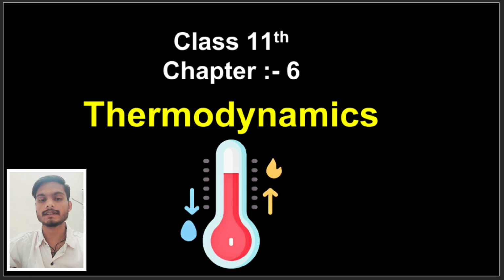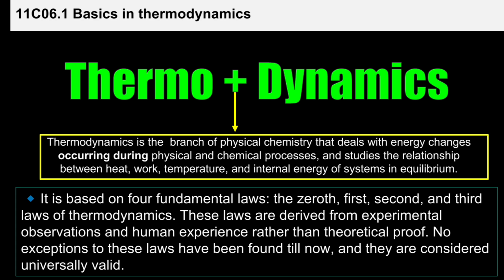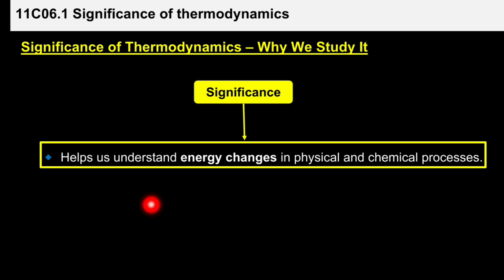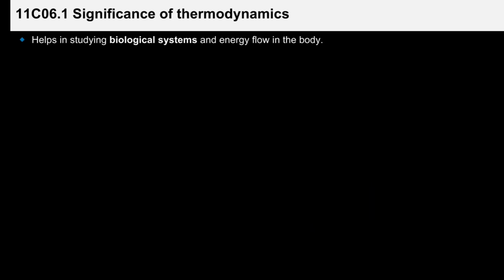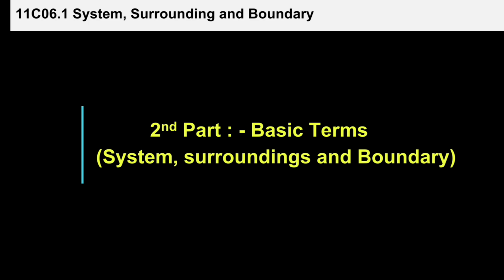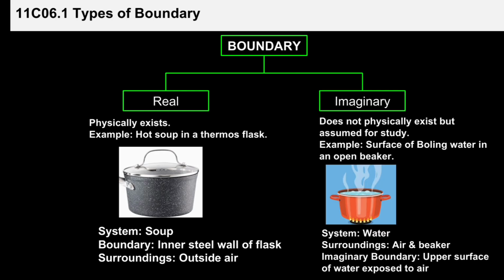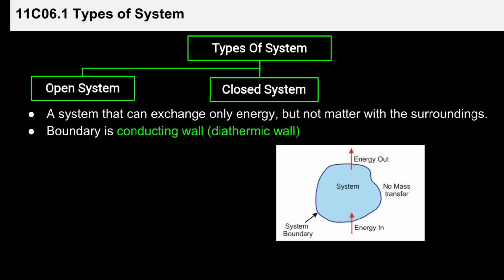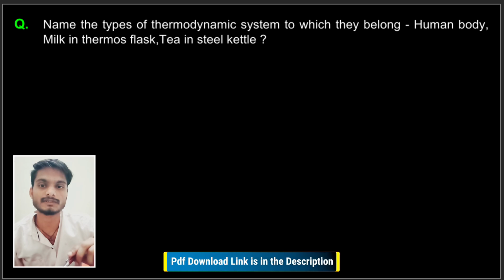Chapter 6 Thermodynamics 🔥 Class 11 | Complete Basic Concepts, System, Surroundings & Boundaries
In this video, we cover Class 11 Chemistry Chapter 6 – Thermodynamics in a simple and clear way according to the NCERT syllabus.

This lecture includes:

✔ Importance of Thermodynamics in Daily Life
✔ Types of System – Open, Closed & Isolated
✔ System, Surroundings and Universe
✔ Types of Boundaries (Real & Imaginary)
✔ Easy examples for better conceptual understanding

Thermodynamics is one of the most important chapters of Class 11 Chemistry and forms the foundation for higher studies and competitive exams like JEE and NEET. This video will help you understand all the basic concepts step-by-step with clarity.

🎯 Best for:
• NEET & JEE Foundation Preparation
• Quick Revision Before Exams
• NCERT Solutions

system surrounding and boundary in thermodynamics, system and surroundings in thermodynamics,
class 11 system surrounding universe,
basic concepts of thermodynamics,
class 11 chemistry thermodynamics in hindi,
class 11 chemistry thermodynamics in english,
thermodynamics class 11 chemistry,
chemistry class 11 thermodynamics ncert solutions, thermodynamics chemistry class 11, class 11 thermodynamics chemistry,
what is system surrounding and boundary

Timestamps
00:45 Basic Introduction of Thermodynamics
02:45 Significance in Chemistry
05:17 Basic Terms: System, Surroundings, and Boundary
05:32 System
5:43 Surroundings
06:04 Boundary
07:20 Types of Systems

Credits:
Some study materials and reference slides are taken from Avanti Fellows – Sankalp Platform.